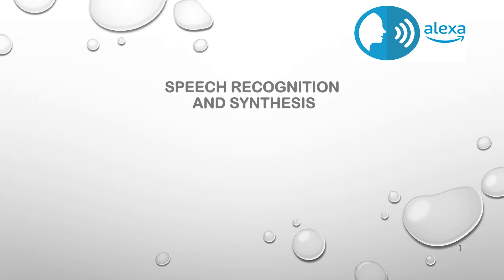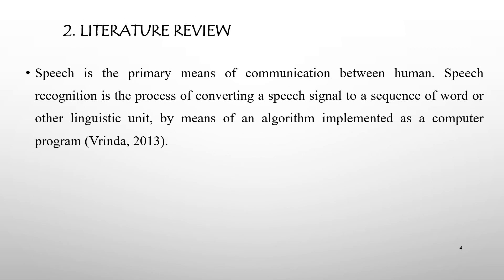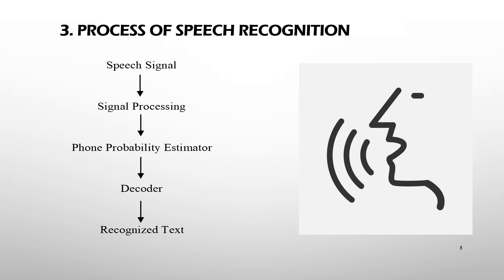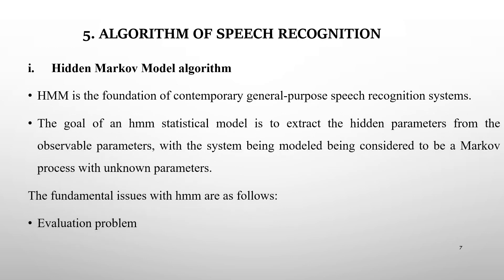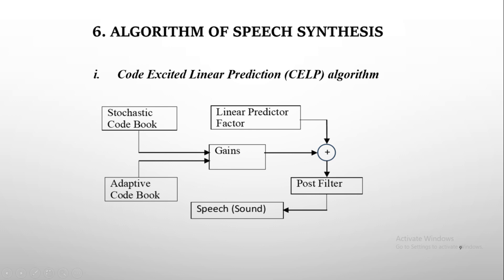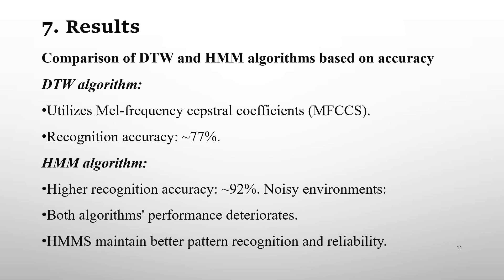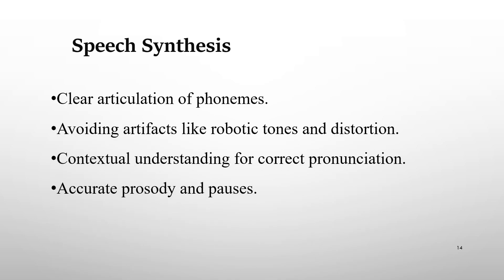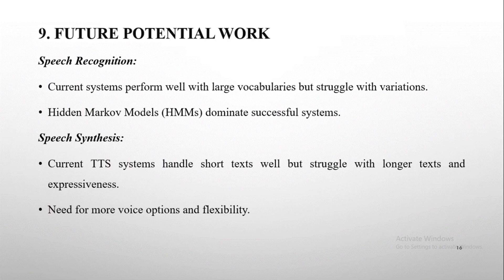Speech Recognition and Synthesis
Group 4-
1. Jigme Yeshey Chophel
2. Tshering Choden
3. Tshering Pem
4. Tshewang Dema